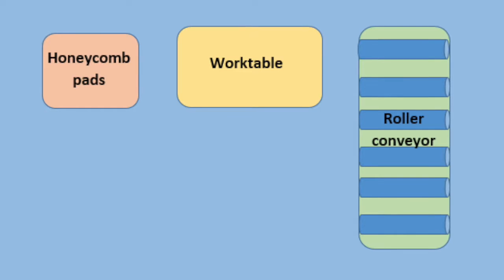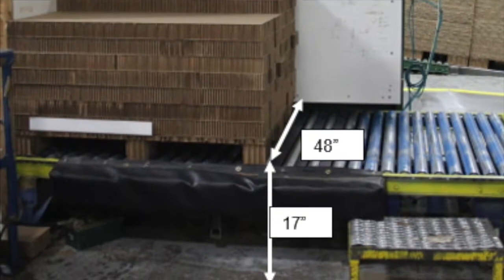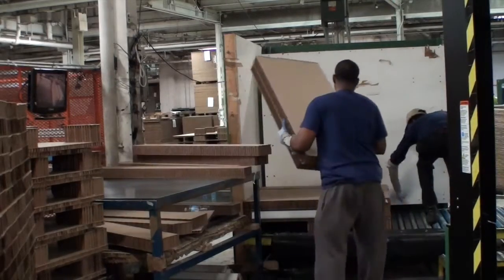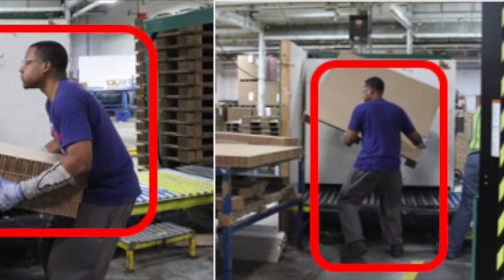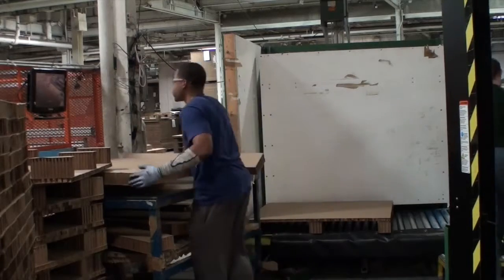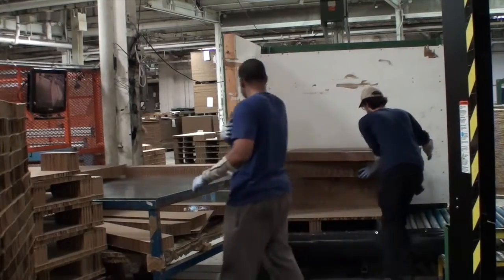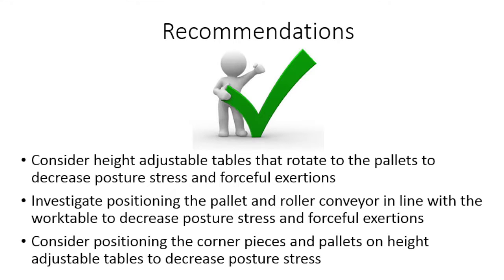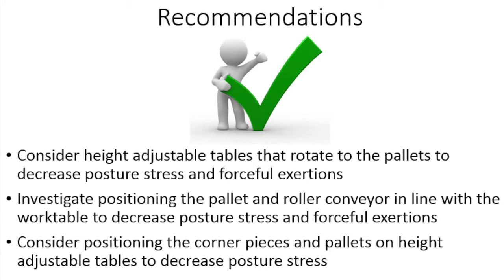Stacking, Facing Line2